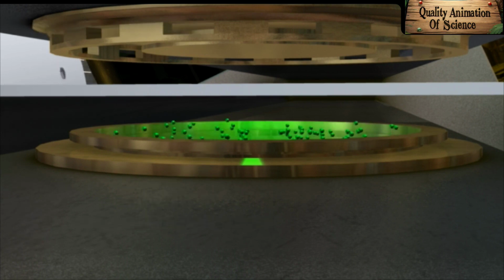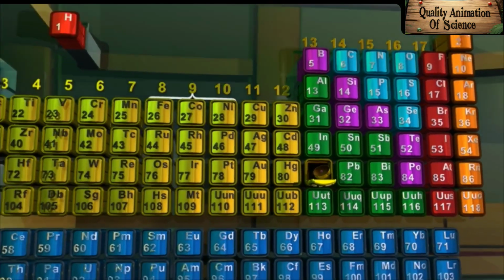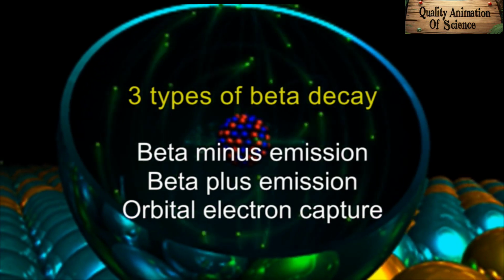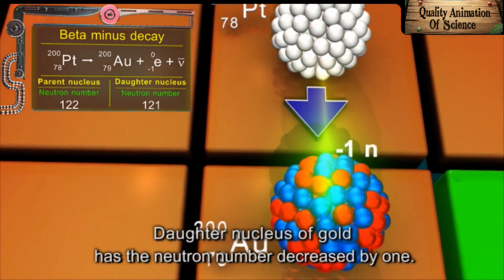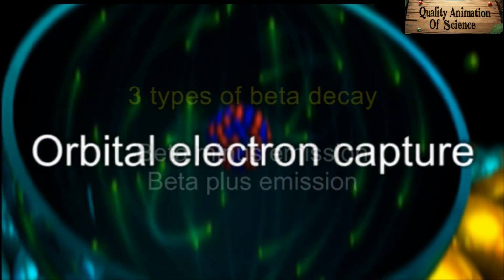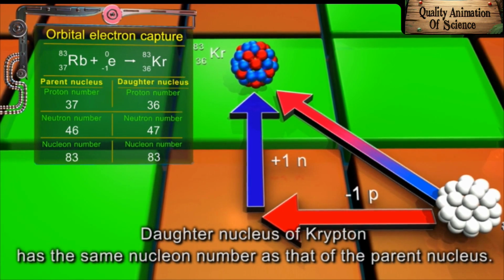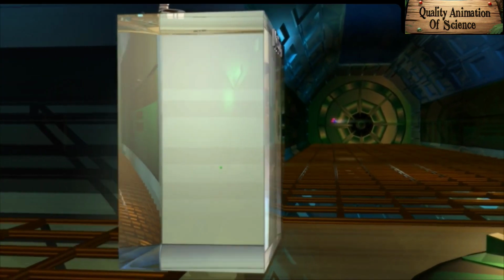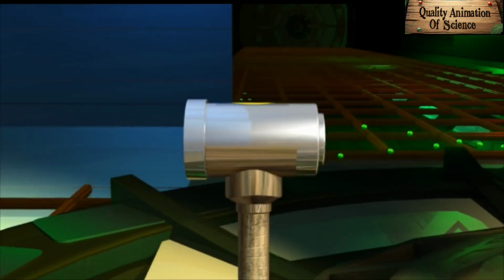Episode 2 | What is Beta decay | Beta emissions animation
what is beta decay| beta emissions

🎥 *Welcome to Quality Animation Of Science!*
In this animated video, we explain *Beta Emissions*—a fundamental concept in *nuclear physics* and *radioactive decay*. Understand the difference between *beta-minus (β⁻)* and *beta-plus (β⁺)* decay, how *neutrons convert into protons*, and why *beta particles* play a crucial role in *nuclear reactions* and *medical applications*.

🌟 Whether you're preparing for *MDCAT*, *NEET*, *FSc*, or just curious about *atomic structure*, this video simplifies beta radiation using clear visuals and real-life examples.

- What is Beta Emission?
- Beta-minus vs Beta-plus decay
- Nuclear equations
- Real-world applications of beta particles
- Comparison with alpha and gamma emissions

📌 *Channel:* Quality Animation Of Science
📚 *Topic:* Beta Emissions
🔬 *Category:* Science Animation / Physics / Radioactivity

📈 *Trending Hashtags & Keywords*
[11/9, 5:57 PM] ChatGPT